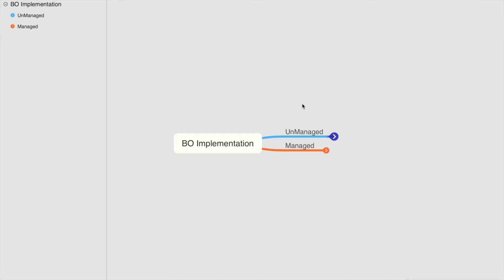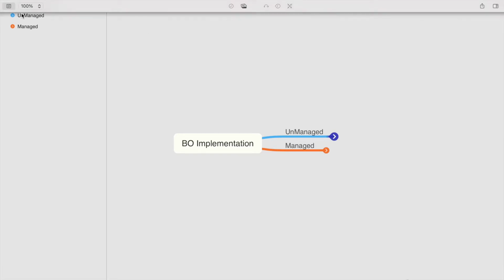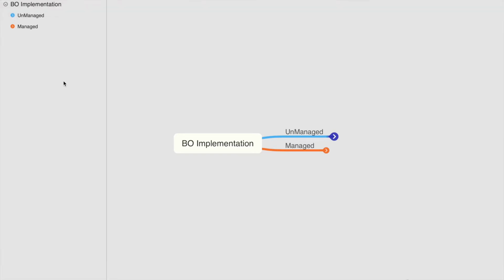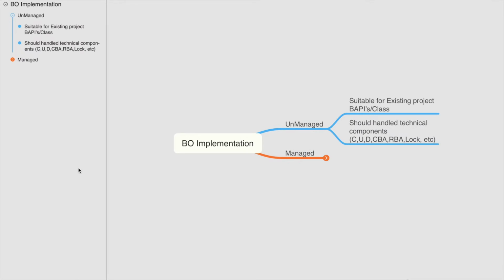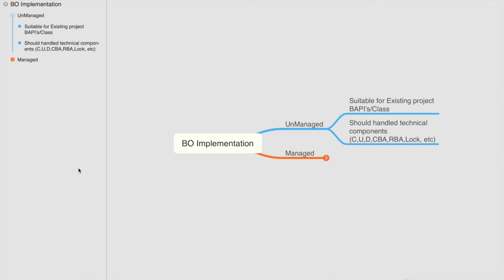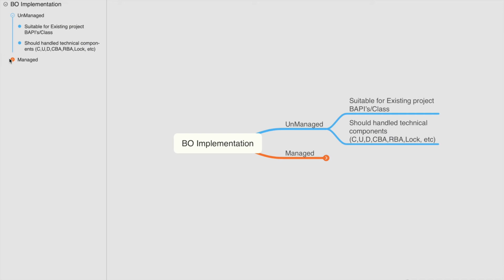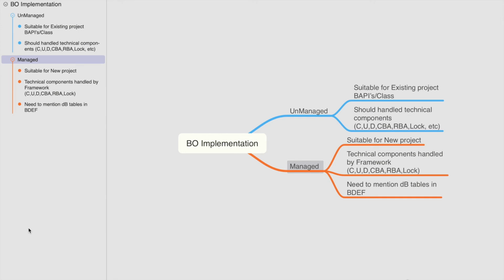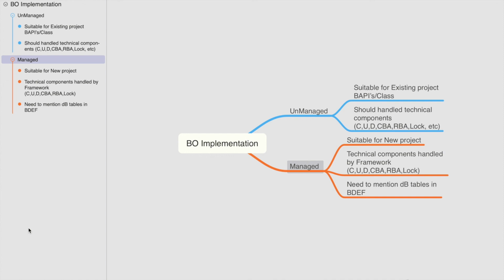Managed Vs Unmanaged BO in SAP RAP | Green field Vs Brown field Implementation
There are basically two Business Object implementation methods in the RESTful ABAP Programming Model
1) Managed - Suitable for the new project from scratch
2) Unmanaged - Suitable for the existing legacy project with reusable business logics
Based on the scenario's, Business Object can be defined with either Managed or Unmanaged implementations